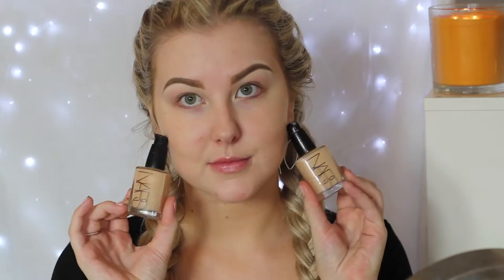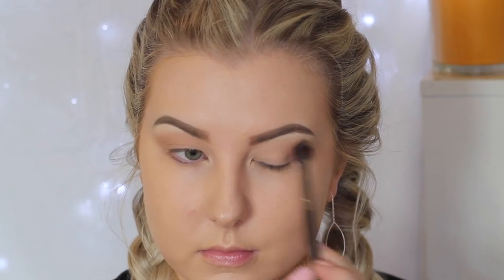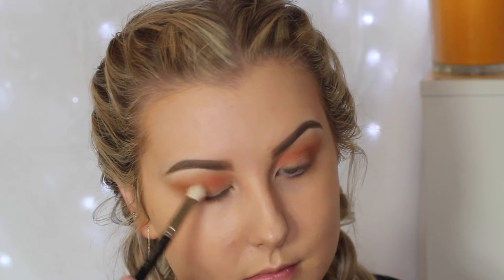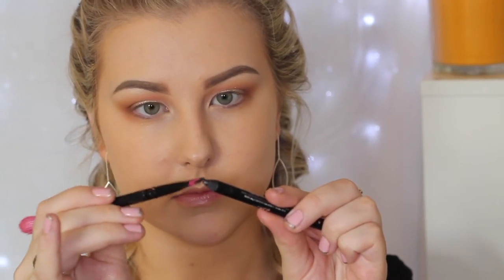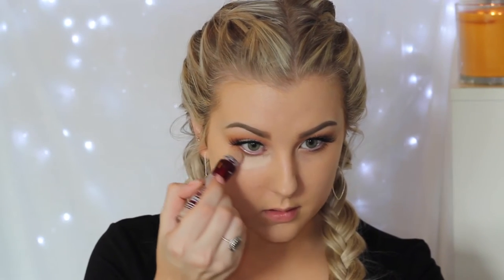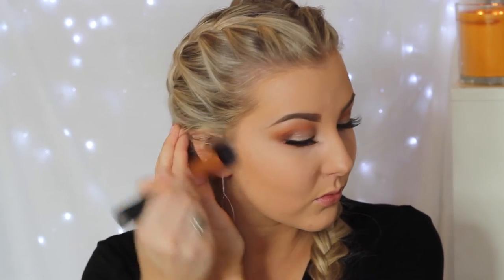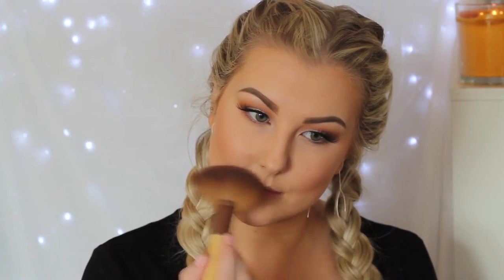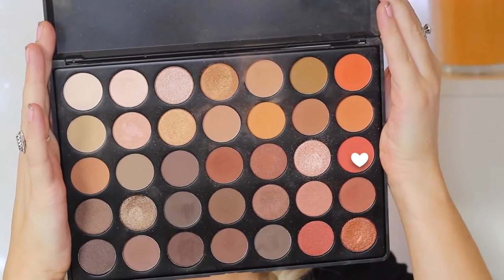Glitter Eyes & Grungey Lips Makeup Tutorial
Bare Minerals Prime Time Neutraliser
Nars Sheer Glow - Fiji + Punjab
Maybelline Instant Age Rewind - Fair
Maybelline Fit Me Concealer - 20
Bourjois Cream Bronzer
Physicians Formula Bronze Booster - Light/Med
Mac Blush - Warm Soul
Models Prefer Highlight - Soft Focus
UD All Nighter Spray

Colour Pop Super Shock Eyeshadow - I Heart This
Rimmel Black Eyeliner
Maybelline Pumped Up Colossal Mascara
Red Cherry Lashes - 747L
Rimmel Nude Eyeliner

The Body Shop Strawberry Lip Balm
Rimmel Lip Liner - Cherry Kiss
Gerard Cosmetics Hydra Matte - Cher

Artis Oval 8
MP Large Eyeshadow Brush
MP Crease Brush
Mac #217
MP Smudge
MP Double Ended Brush Crease + Definer
XO Beauty Tapered Kabuki
RT Expert Face Brush
Morphe G8
Nude by nature contour
Nude by nature blush
Eco tools Fan Brush

Ship Wrek & Zookeepers - Ark [NCS]
Phantom Sage - Miko [NCS]